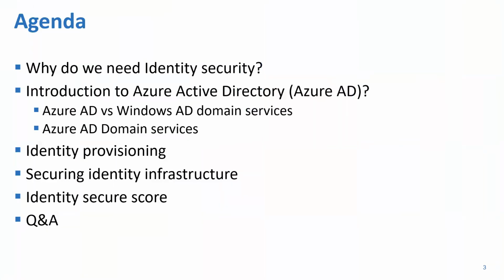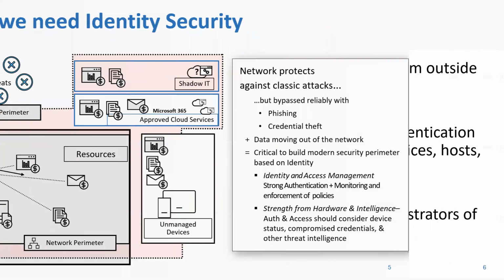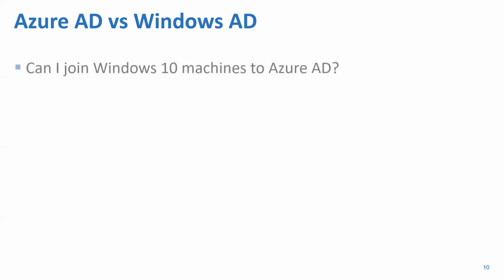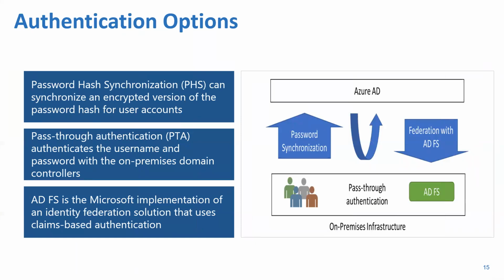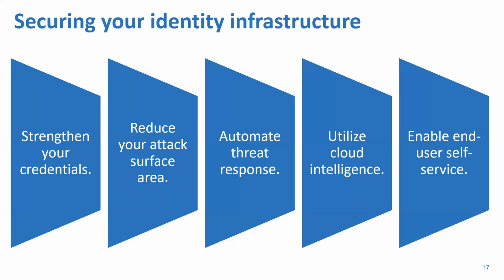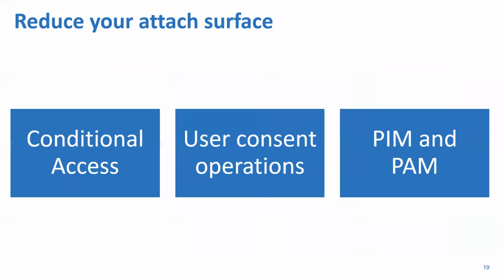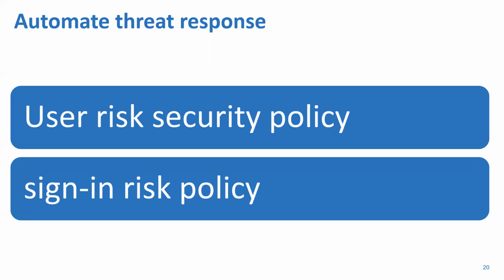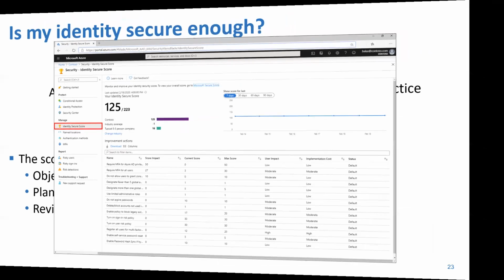How to set up a Microsoft Azure Identity Solutions